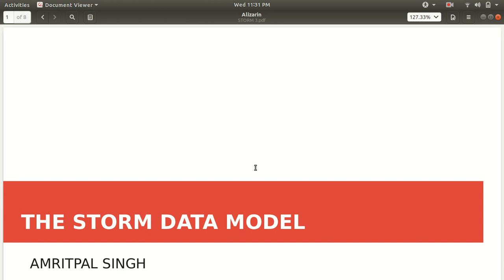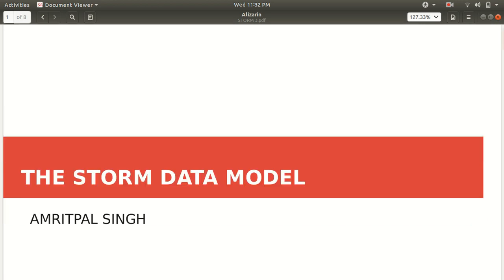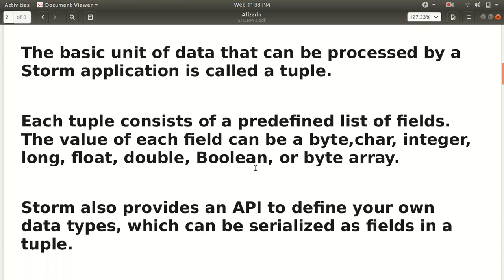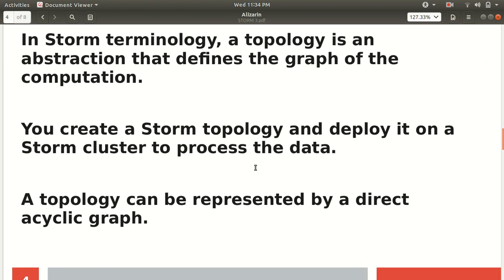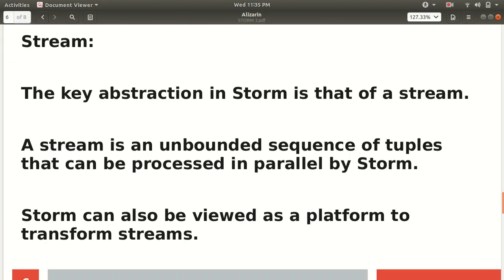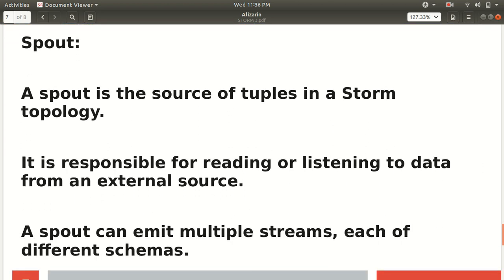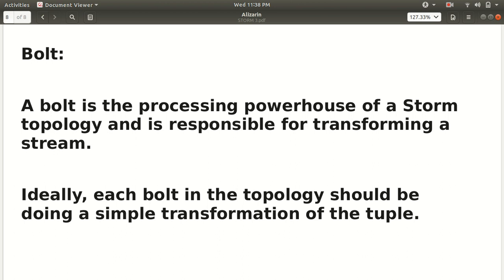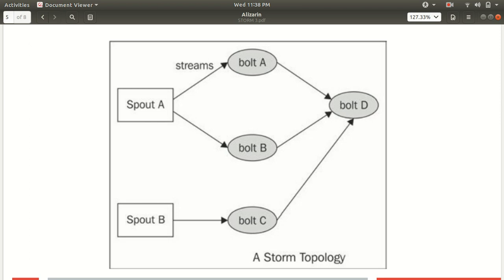Apache Storm Data Model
Discussion on Data Model followed by Apache Storm and Topologies